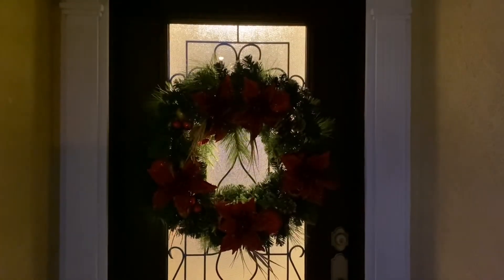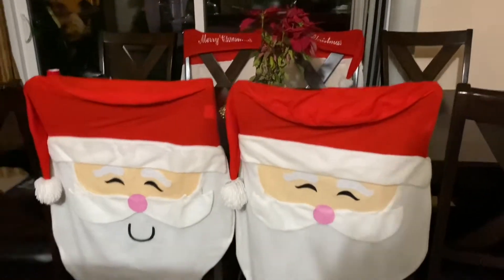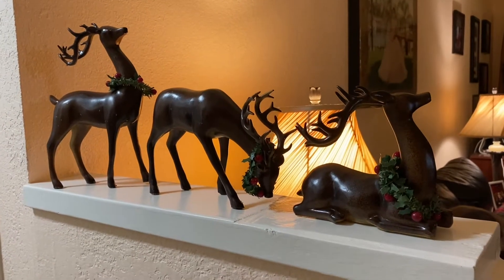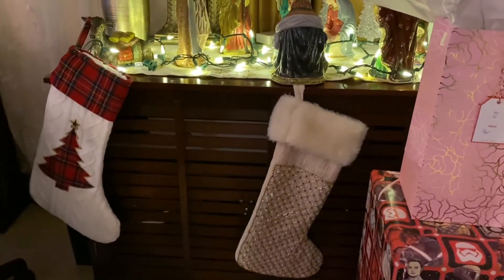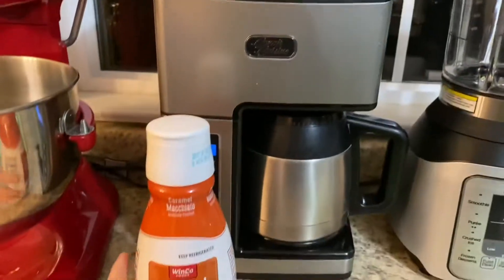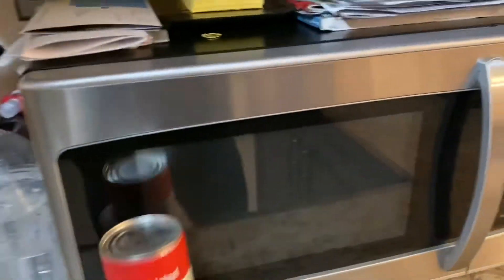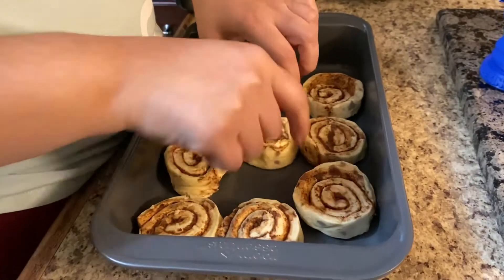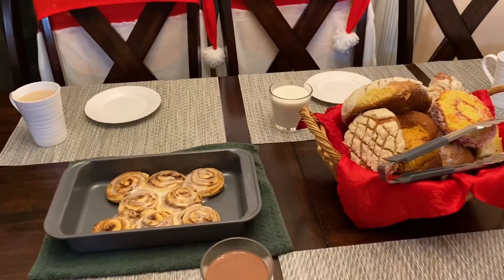Vlogmas Day 1: Decorations and Coffee!! 🎄☕️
Hey guys!! It is official!! I am doing Vlogmas from now til Christmas Day!! it’s going to be quite an adventure, but for sure a fun one!! I want to wish everyone a happy happy holiday season. I hope you guys liked this video and if you did, don’t forget to subscribe to my channel and hit that notification bell, so you don’t miss any videos from me :)
Let me know if y’all like these blog type of videos, I can try my best to do them.